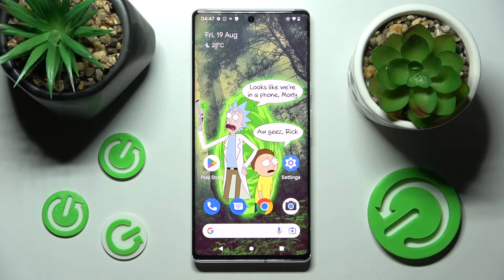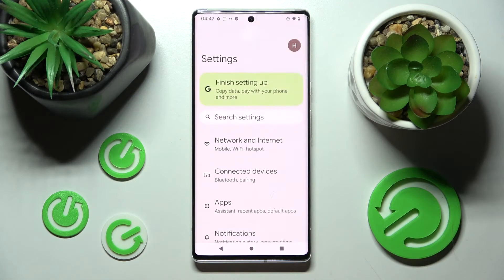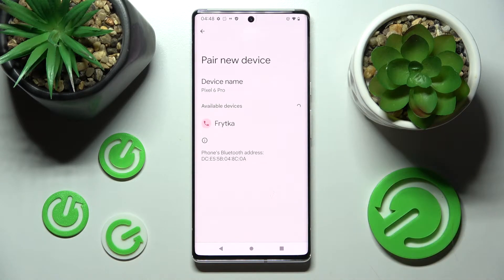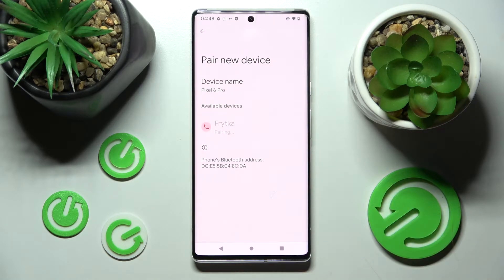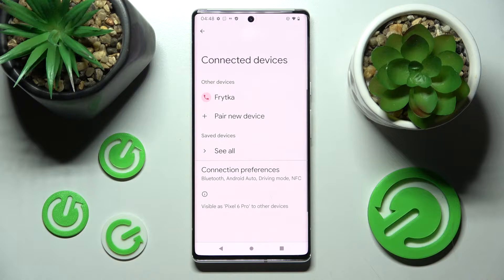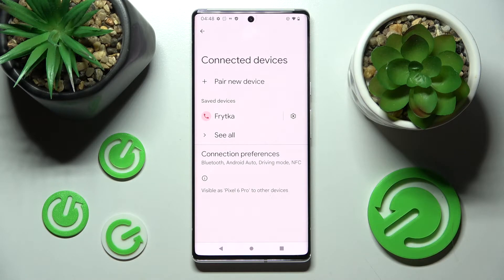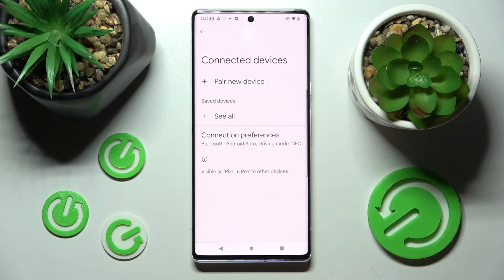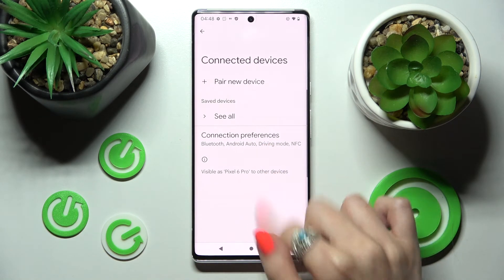How to Connect via Bluetooth in Android 13 – Bluetooth Connection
If you’re wondering how to use Bluetooth connection in devices with Android 13, then here we are coming to show you! In this tutorial we’d like to guide you to proper section, where you’ll be able to turn on the connection within one click. So let’s follow all shown steps and successfully connect devices via Bluetooth.

How to add bluetooth device to Android 13? How to link with bluetooth device in Android 13? How to pair bluetooth device Android 13? How to set up bluetooth device in Android 13?